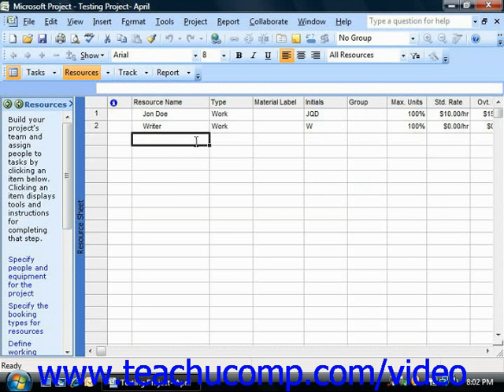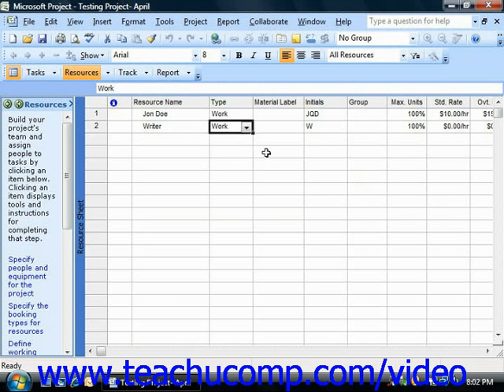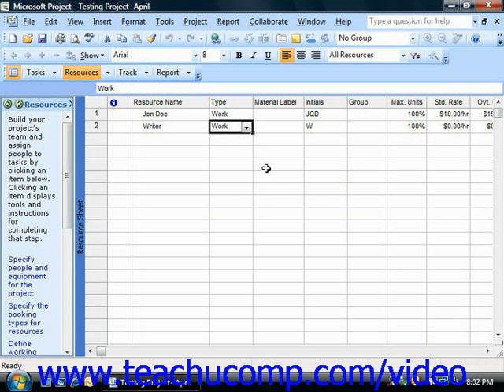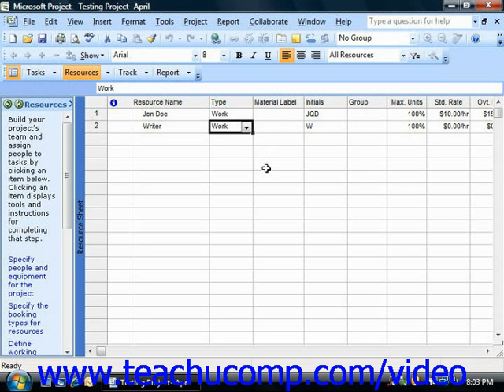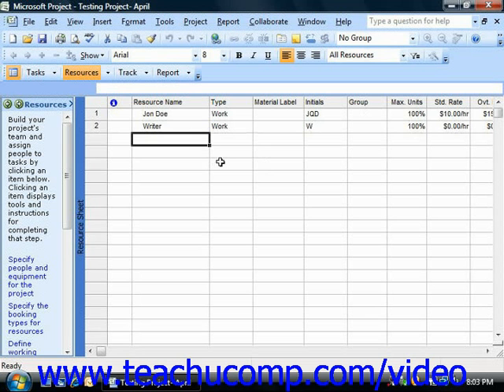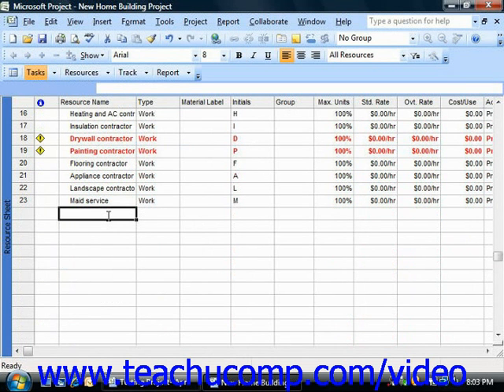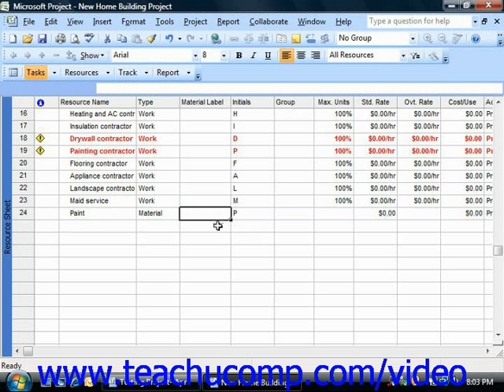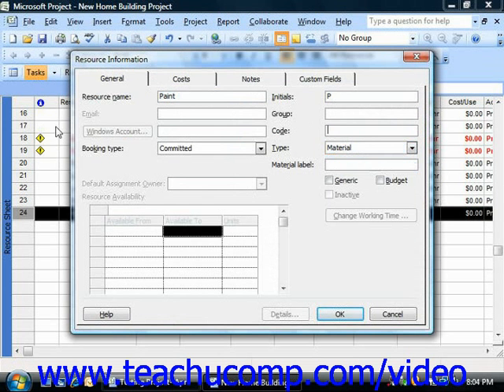Project Tutorial Creating Material Resources Microsoft Training Lesson 4.3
Learn how to create a material resource in Microsoft Project A clip from Mastering Project Made Easy v. 2007. - the most comprehensive Project tutorial available. Visit us today!